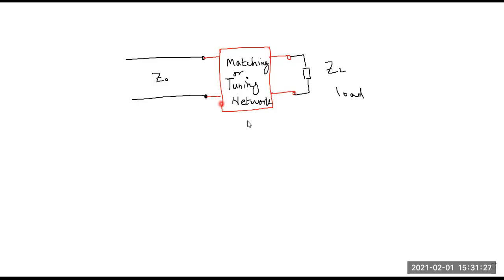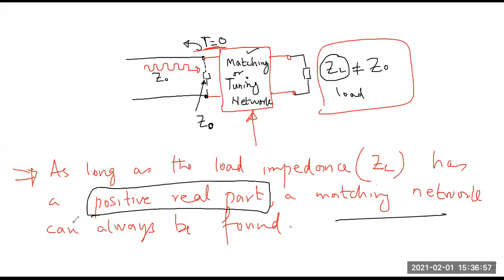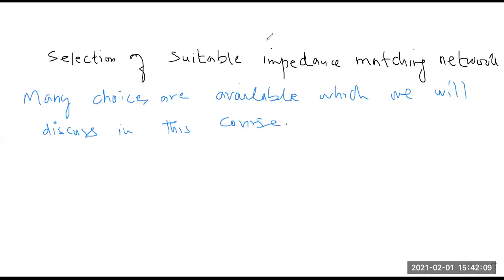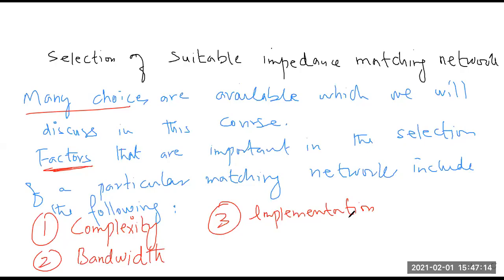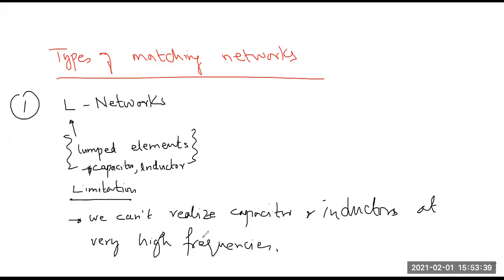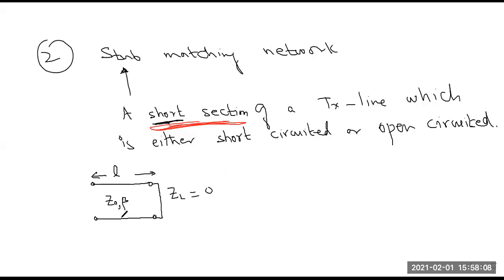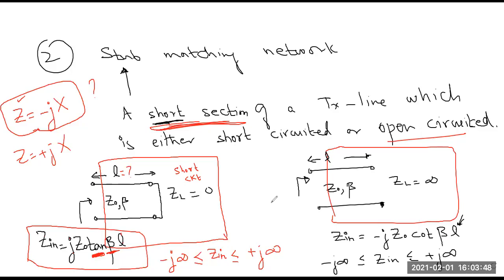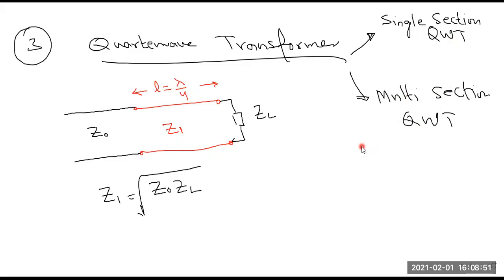Lecture 14 (Part 3)